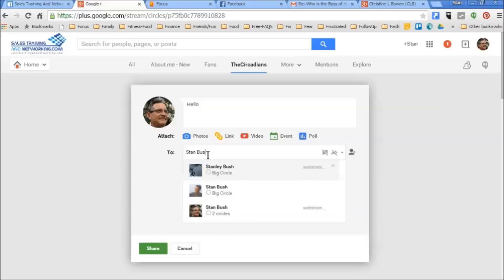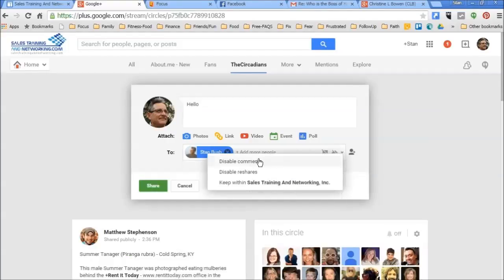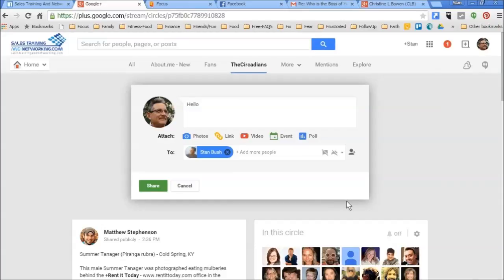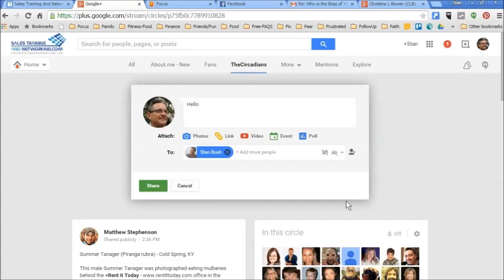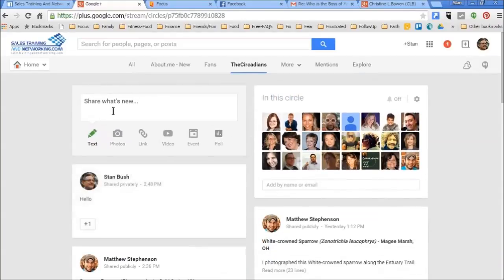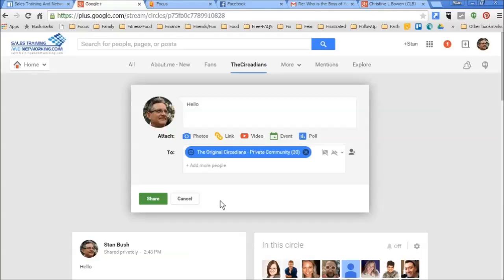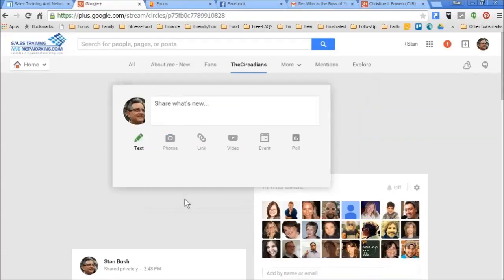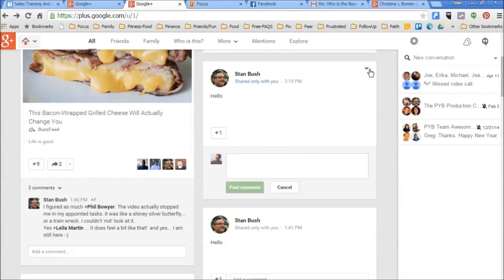How To Send Private Messages In Google Plus - Jim Burwell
Everyone has been to a large public  event. We've all mixed, mingled, and gossiped at these event. It's called socializing. And it's where the term 'social network' got it's name.

A big part of socializing in the real world means talking privately. It's easy to do in real life. You just get over in the corner, talk a little closer to the person's ear, and nobody can hear what you're saying.  It's one of the best things about going to a party. You get to hear the scoop on what's happening with your friends, family and community. And you get to hear it privately.

Most social networks have the ability to do this. You can send direct messages in Twitter. InMail options in LinkedIn, and private messaging in Facebook. They work great, and are easy to understand. That's not the case with Google Plus.

Private posts in Google look like they are public. They are all mixed up with your public stream. And it's a little unnerving. Yes, it is possible to send a private message via the hangout messaging system. But it's not the same. Formatting it and making those message 'look' good is impossible.

The purpose of this video is to show you how to create a private messages/posts in Google Plus. That includes private messages to communities. It also explains a little about how private messages are handled by Google Communities. We hope you find it helpful
The Circadians are a concept community. Our community isn't built around an individual. We live, work and thrive in a Guru Free Zone Getting Stuff Done. We believe that:
- Everyone is equal.
- Everyone matters.
- Everyone has their own special gifts.
- The sum of those gifts is greater than the individual.

We create event driven, outcome oriented, business building platforms. They contain broadcasts, websites, content, training programs and more. We welcome the opportunity to elaborate on that concept with you.